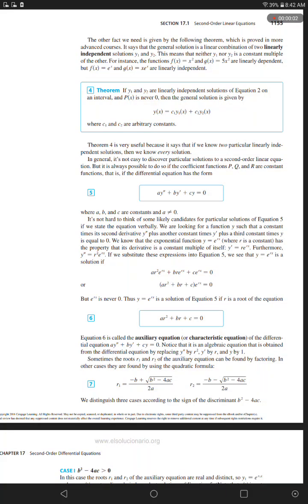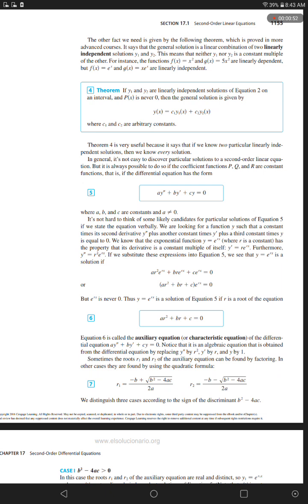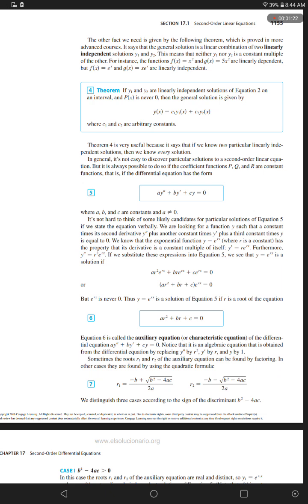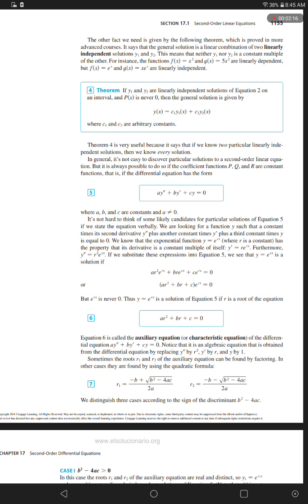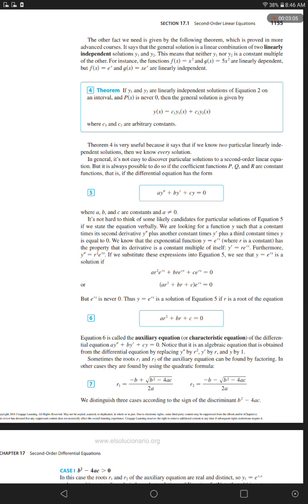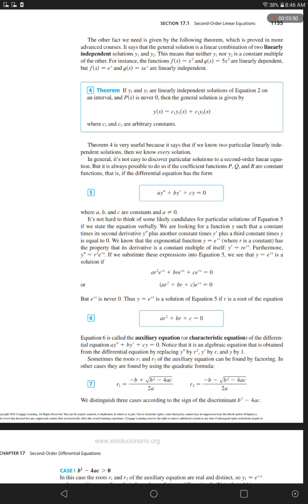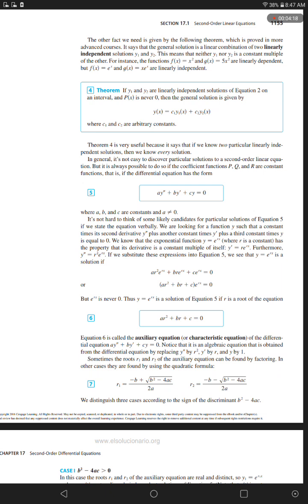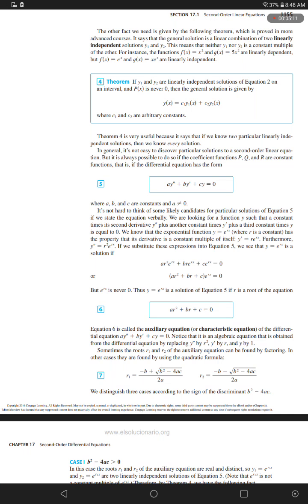chapter 17.1 second order differential linear equations(4)